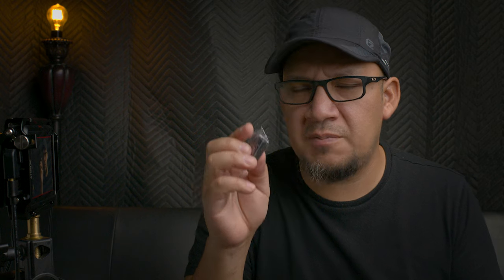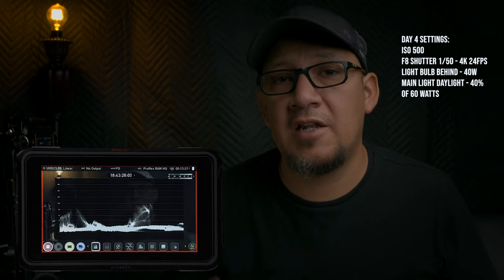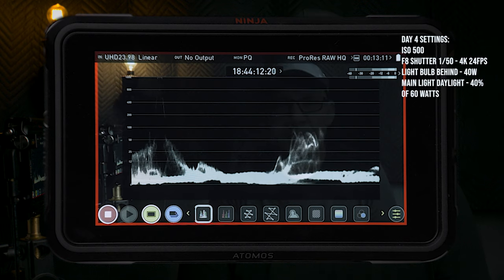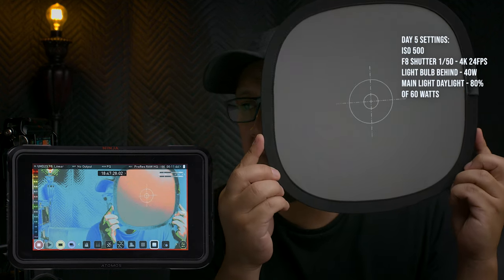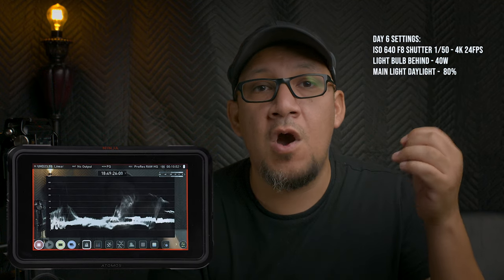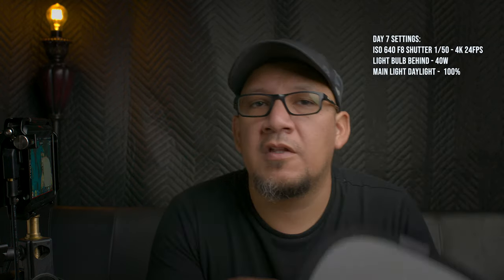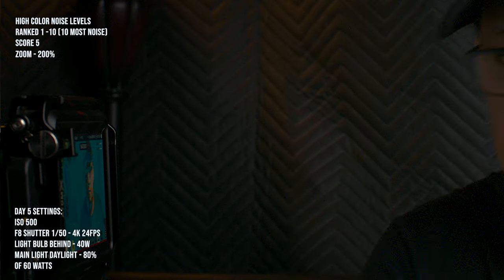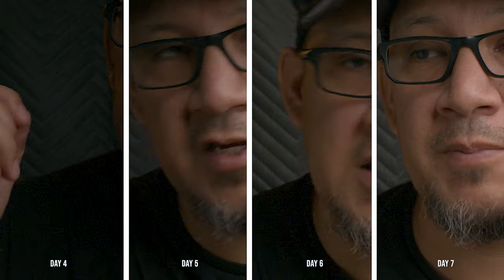Capturing video on Atomos Ninja V with False Colors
How to Capture ProRes Raw within the Nikon Z6 properly. Prores Raw is inherently noisy. Is there a sweet spot? Starting with high ISO.

All Items are searchable in Amazon links bellow.